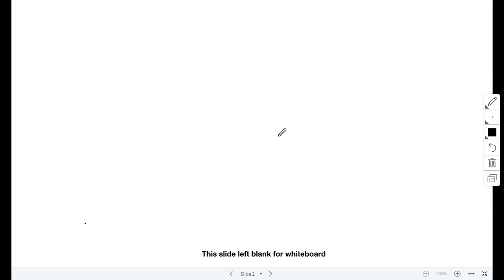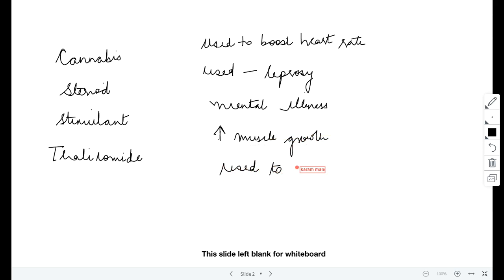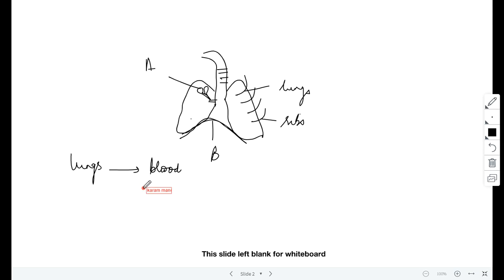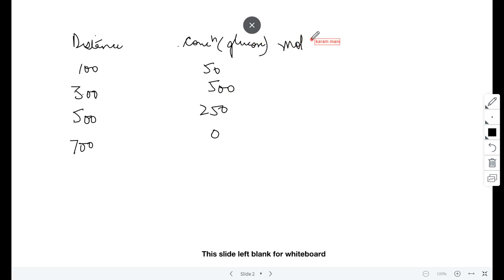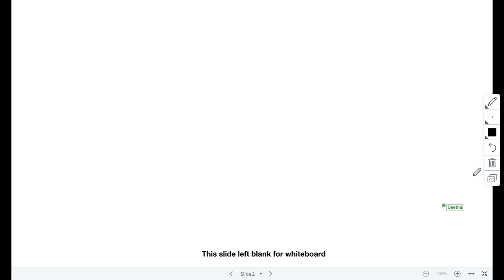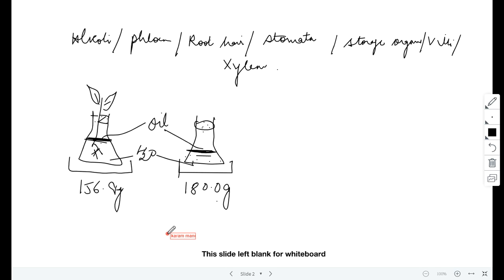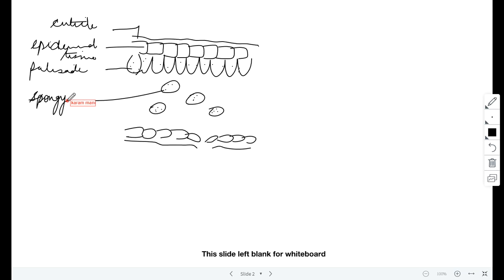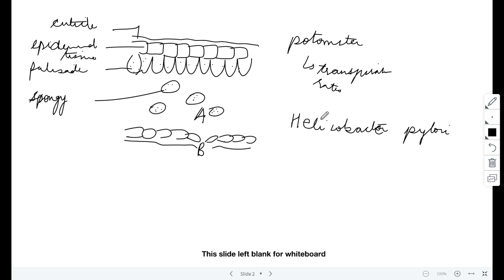UK AQA Biology organisation explained live with student by scantutor